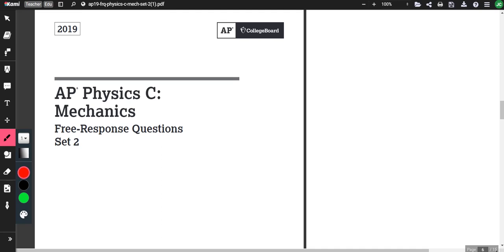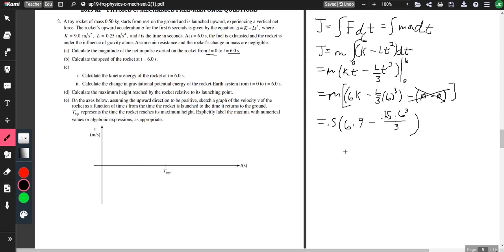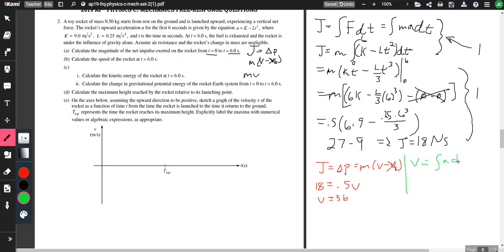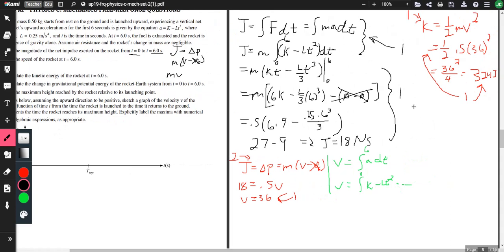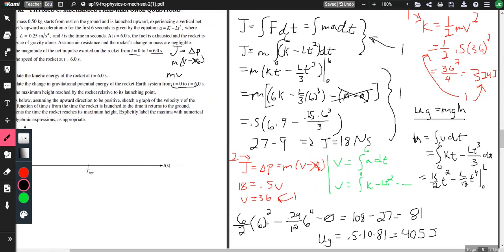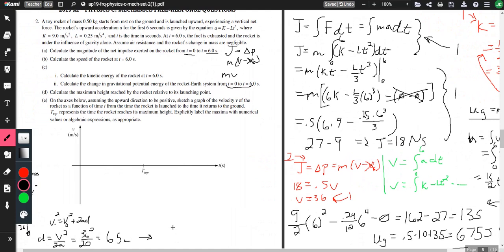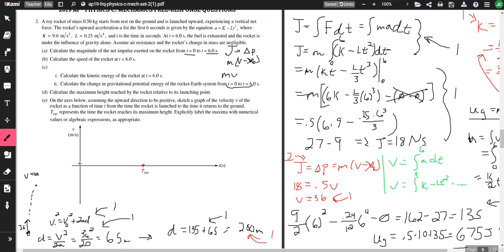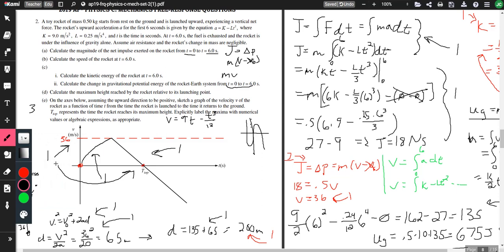AP Physics C Mechanics 2019 Question 2 (Set 2)